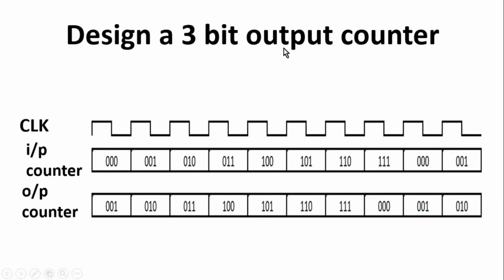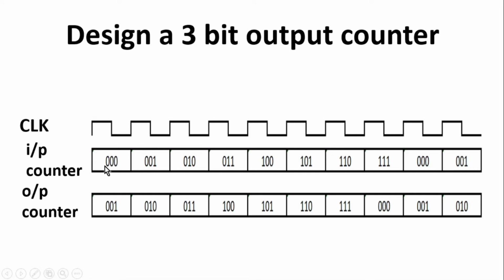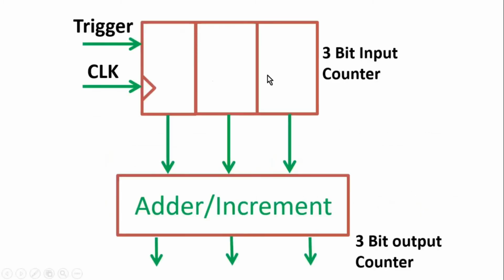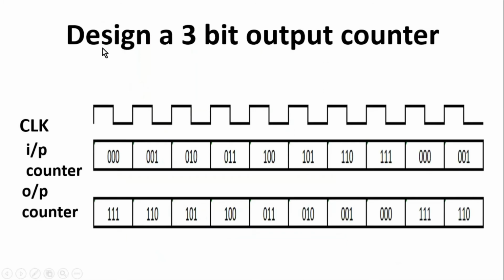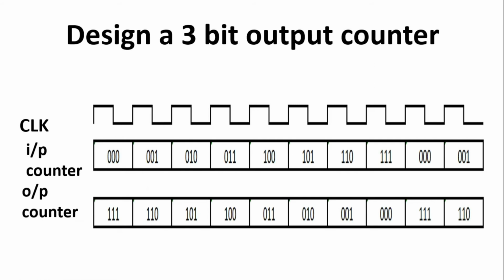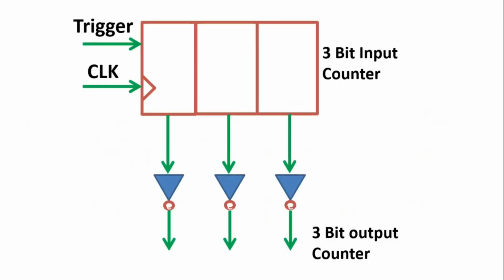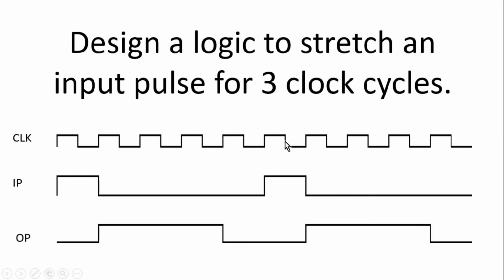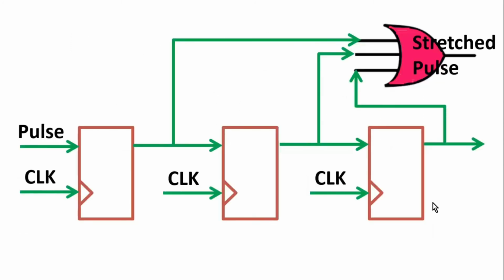Digital Design for 3 Bit Output Counter